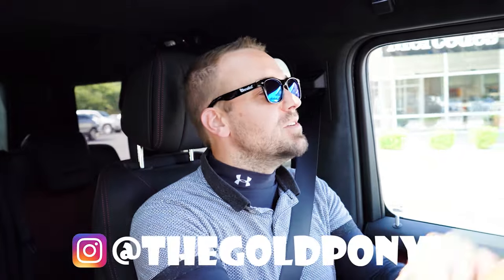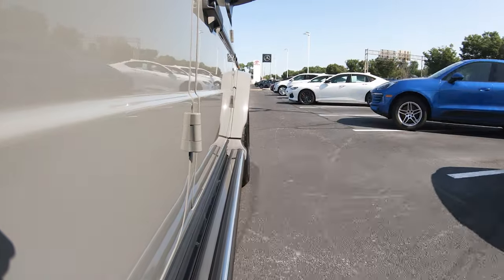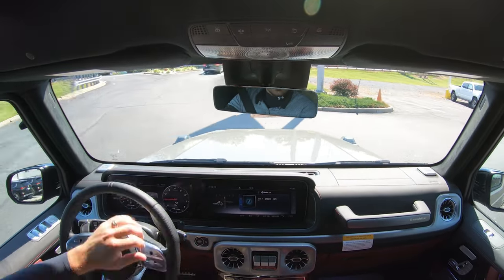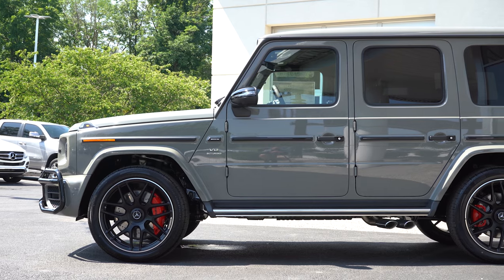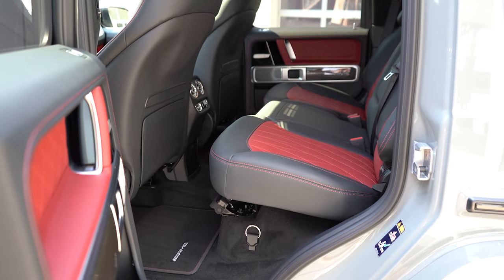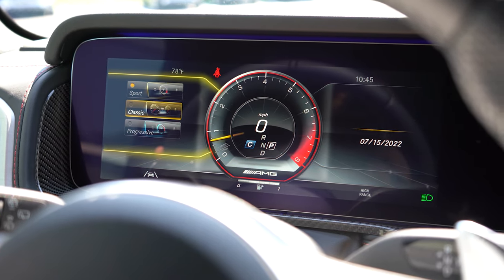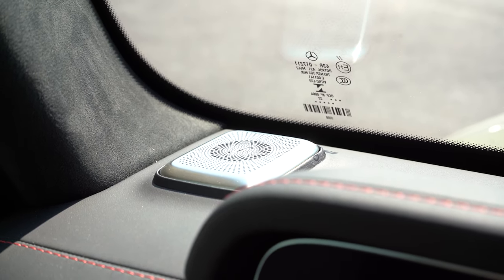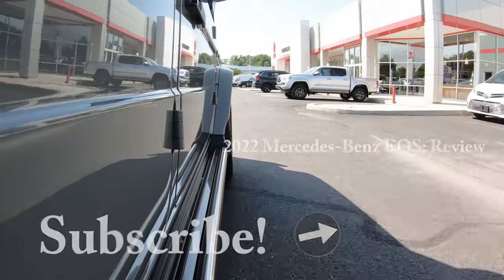2022 Mercedes-Benz AMG G 63 Review | The Ultimate Status Symbol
In this video I'll go for a quick drive & completely go over everything about the NEW 2022 Mercedes-Benz AMG G 63! I'll test out braking, steering feel, ride quality, sound system, rear legroom, exhaust clip & much more!

Big thanks to Mercedes-Benz of Hagerstown in Hagerstown, MD for allowing me to check out the NEW 2022 Mercedes-Benz G 63! For more information on their inventory please feel free to visit their website below!